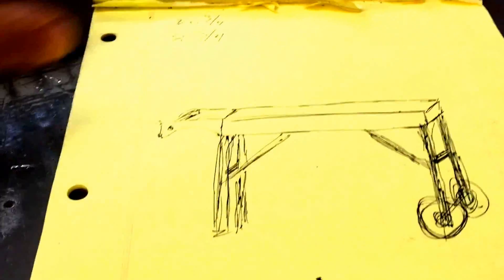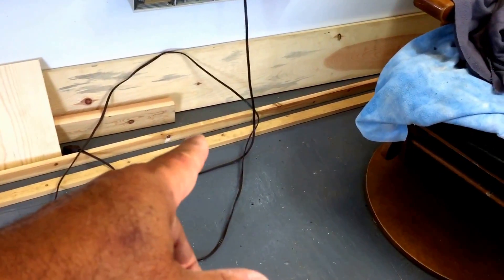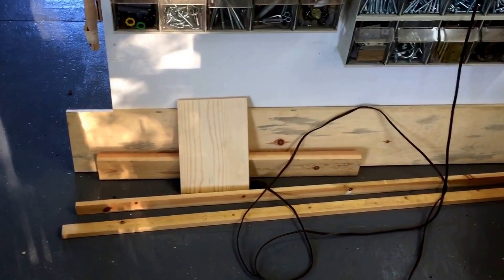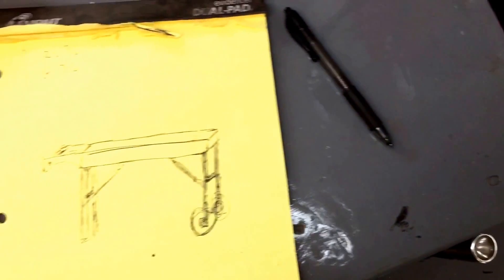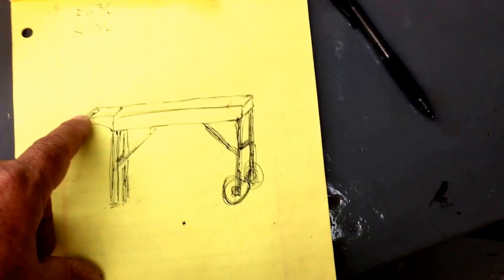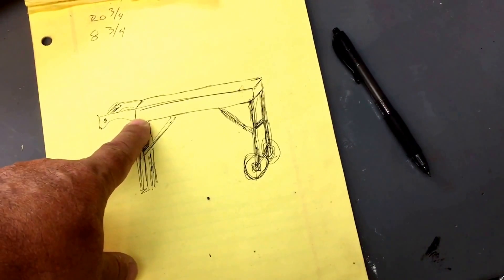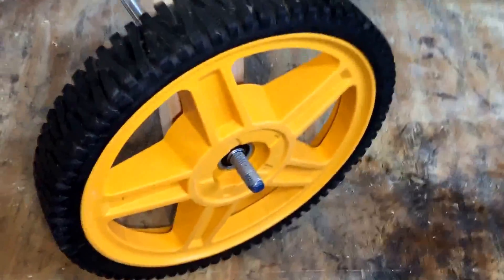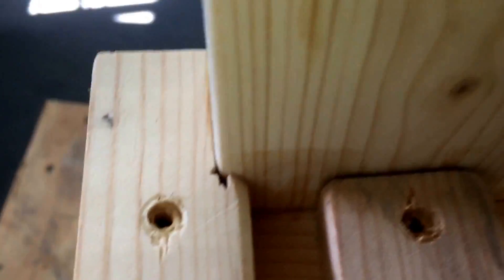How to build a cart for your solar oven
I built this solar oven cart using mostly scrap wood and some wheels I scavenged off a mower I was scrapping. I spent about 30 bucks total  on it and that was because all my 2x4,s were twisted from sitting in the heat. I also bought some brass screws.